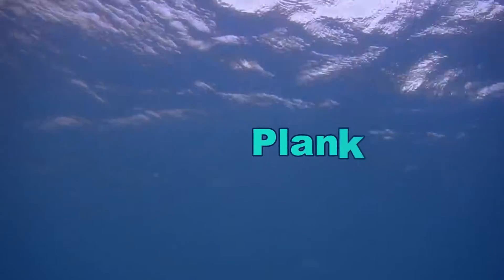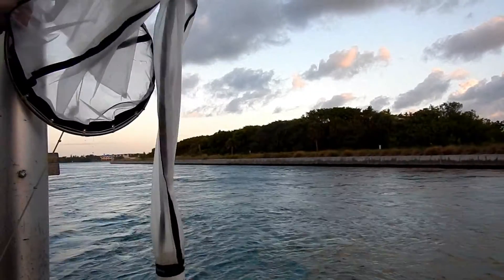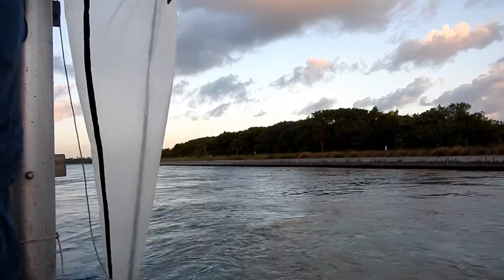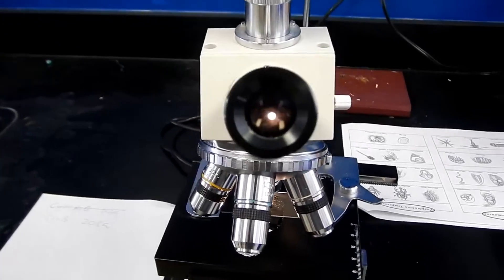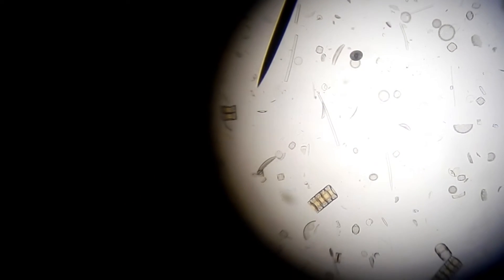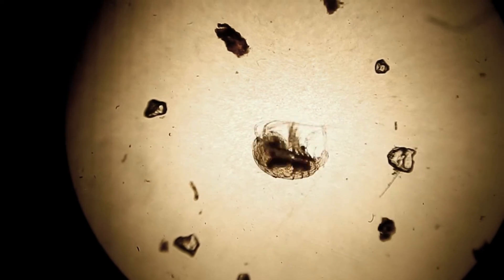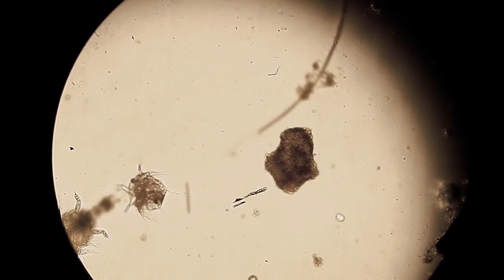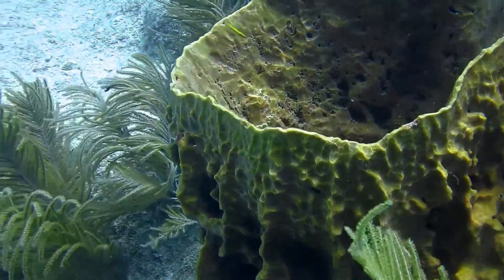Plankton 101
Plankton are incredibly important to the marine ecosystem. They also play a major role in providing the oxygen we breath. This video is a great starting point to learn about the role plankton play in our oceans.